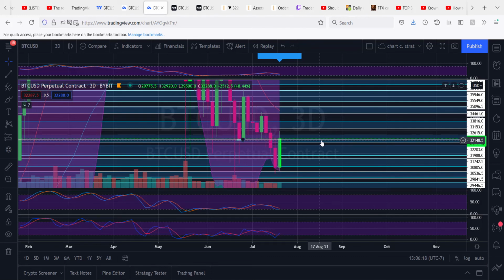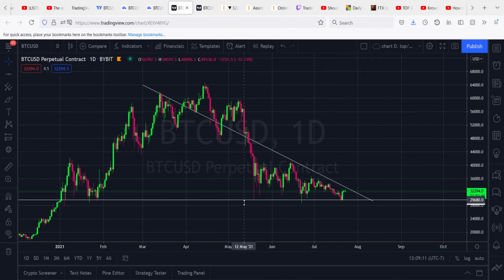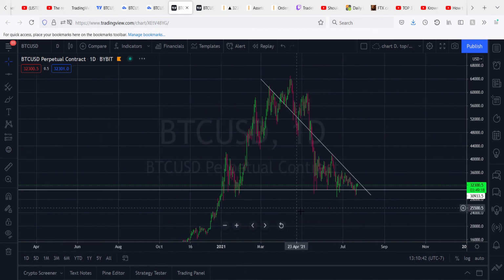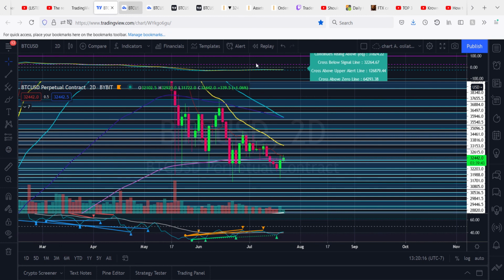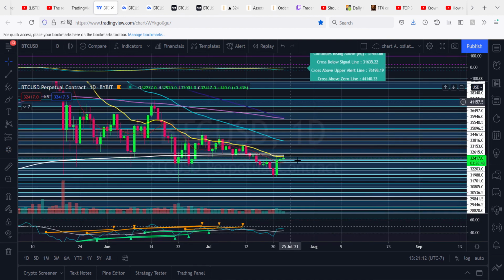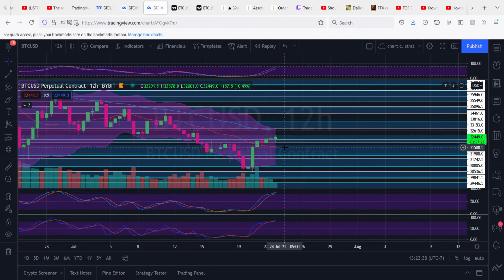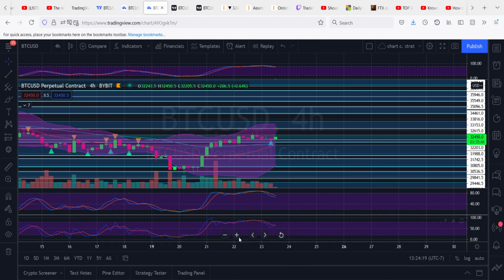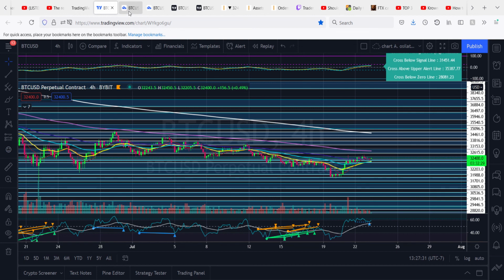Delphine daily bitcoin analysis july 23th 2021